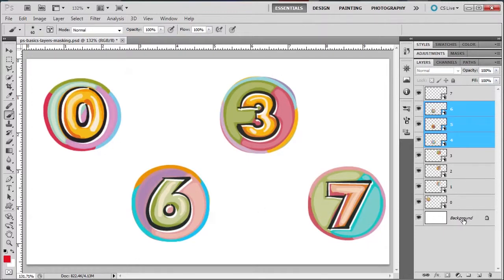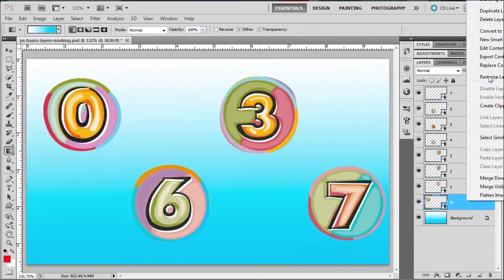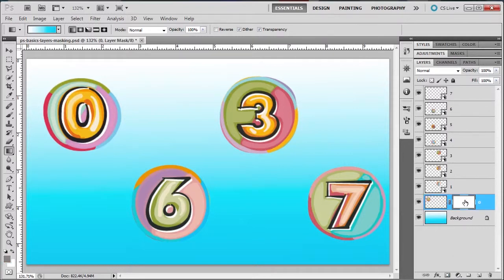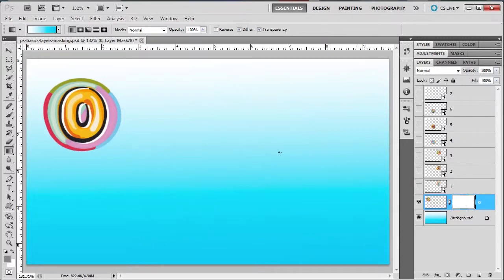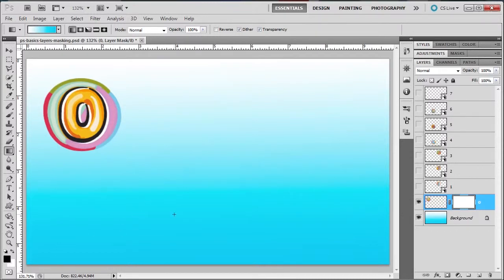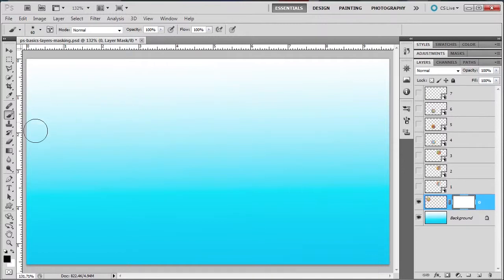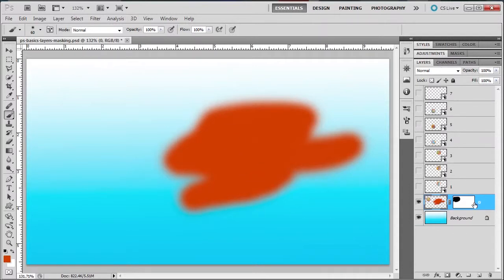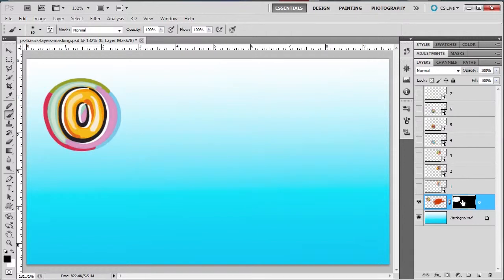Using layers with masking in Photoshop CS5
Learn how to apply a mask to layers. We talk about white/black/gray masking colors, default foreground/background shortcuts for masking, and painting on a mask. Chapter 05 section 06.